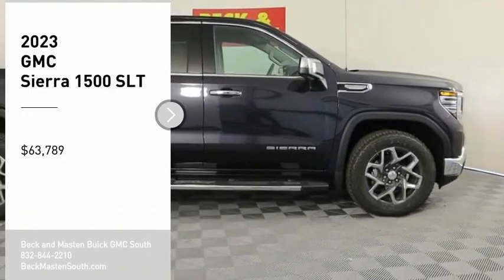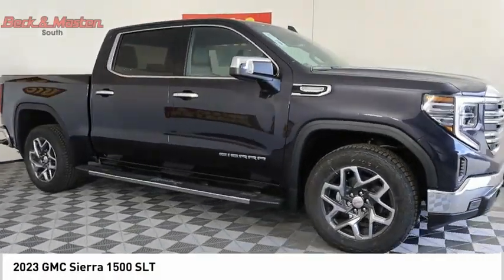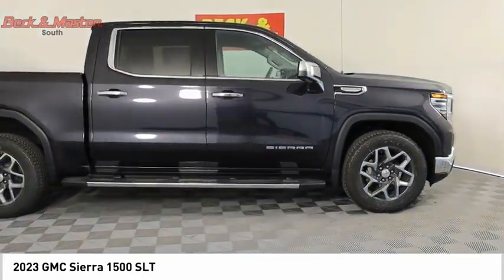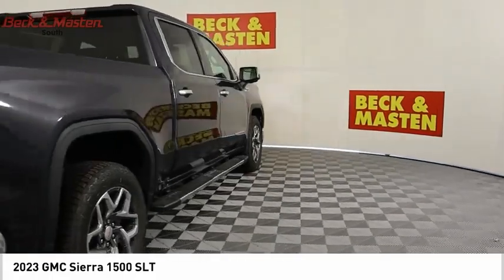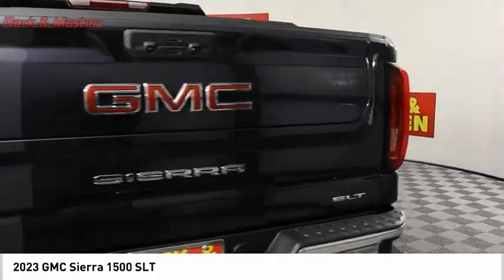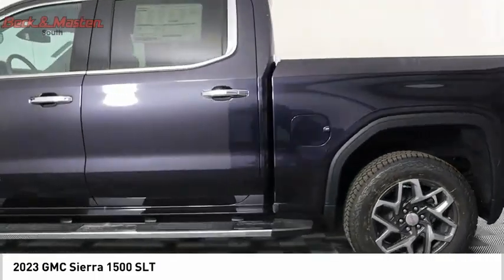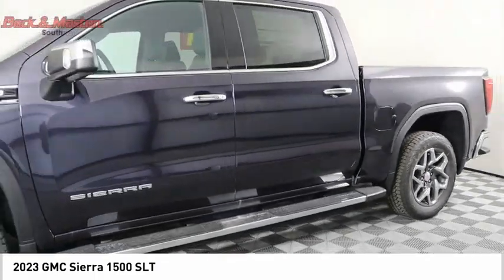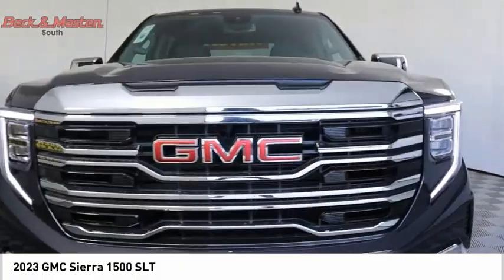2023 GMC Sierra 1500 G182070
2023 GMC Sierra 1500 SLT

This vehicle is a GMC Crew Cab Sierra 1500 SLT from 2023, boasting a 5.3 Liter 8 Cylinder engine with Fuel Injection. It has an exterior color of Titanium Rush Metallic and an interior color of Jet Black. It has a crash test rating of 5 out of 5 stars, making it one of the safest cars on the road today. Additionally, this car has many features such as Touch Screen Display, Bluetooth audio connection, Hill Start Assist, Bluetooth Phone Connectivity, Leather-Trimmed Seats, and much more. With a fuel economy of 16 in the city and 21 on the highway, you can rest assured knowing that your money is being well spent.